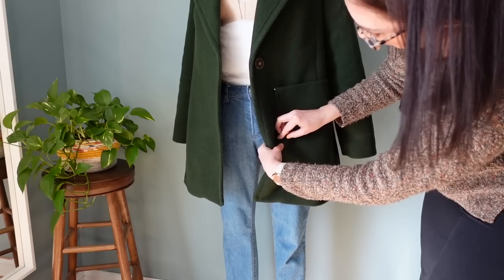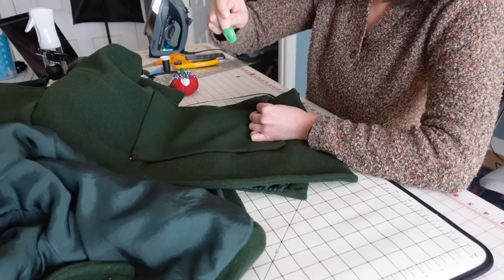Winter Wardrobe Sewing, Ep. 4: FINISHING My Wool Coat!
I (finally) finished sewing my wool peacoat. I learned so much about coat tailoring on this project and I am so glad it is done. Really  excited to add this to my winter handmade wardrobe, and I know I'll wear it for years and years. Links below (click "Show More")

Misting Spray Bottle

MY EQUIPMENT:
-Computer: Apple MacBook Air 13" (2021)